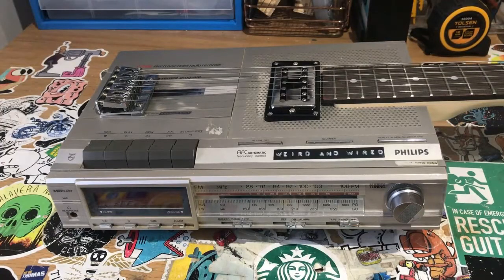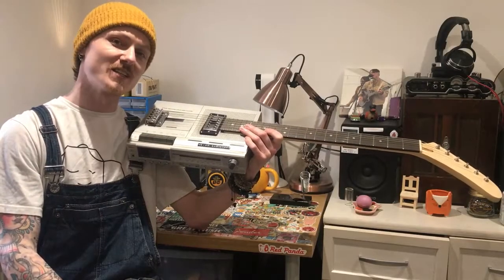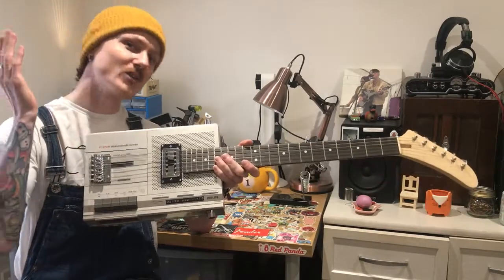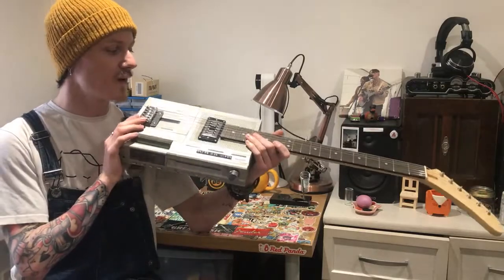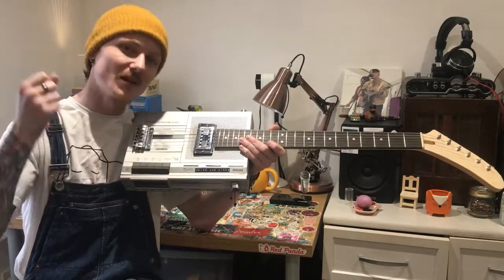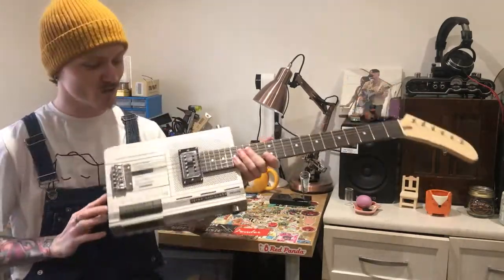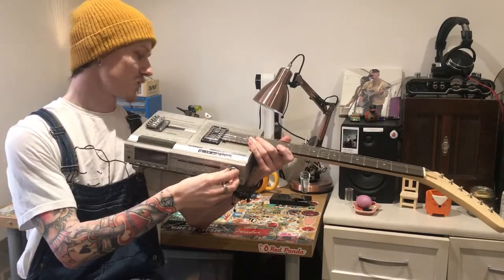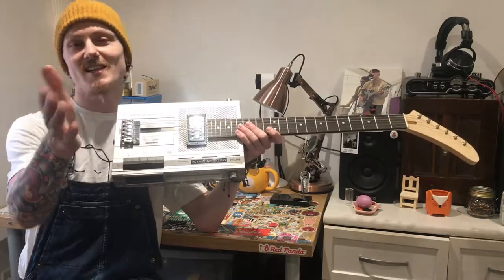Tape Deck Guitar by Weird & Wired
When in doubt...bolt on a guitar neck! 🎸 My original plan with this Philips D7528 Electronic Clock Radio Recorder was to hack the radio/speaker and turn it into a Lofi Amp, whilst also modding the tape deck with a 1/4" jack to allow easy use in a studio environment for experimental sounds and techniques.

Unfortunately when I opened this up it was in worse condition than first thought which has a shame; perhaps one day I'll create the experimental studio tape deck recorder/lofi amp! However, as a big fan of the Bo Diddley rectangular guitar shape, I saw the potential of still using the bulk of this dead tape deck/clock/radio as a guitar body.

The size of this machine lent itself well to the scale length of a guitar and the plastic casing was easy to work with. I thought it would be too easy to turn this in to a guitar and not incoporate some element of the sounds I originally wanted out of this, so I wired it up with a single neck humbucker for a smoother tone as a nod to it's analogue function as a tape deck instead of a raunchy, bright bridge pickup. As for the radio sound effect, I fixed a piezo pickup directly under the bridge which gives it a gnarly tinny sound.

It's come a long way from what I first envisioned this project would be, but it was a lot of fun to build and is certainly a lot of fun to play! What do you think of the Tape Deck Guitar? How would you play with the different tone choices? Let me know all below! 👇🤖